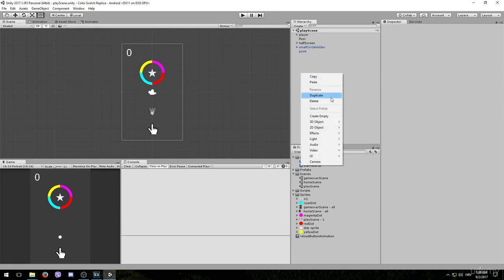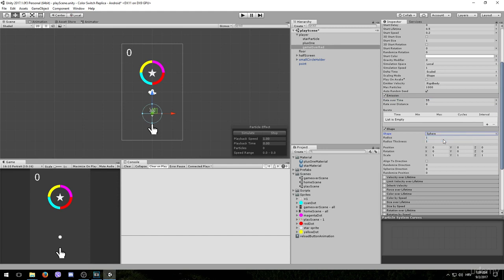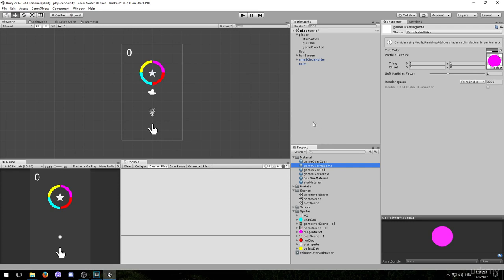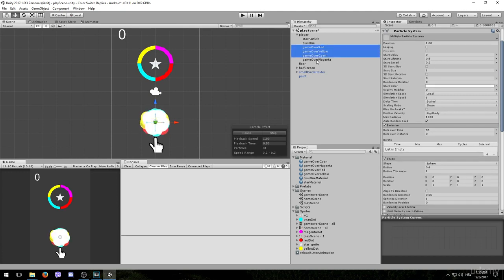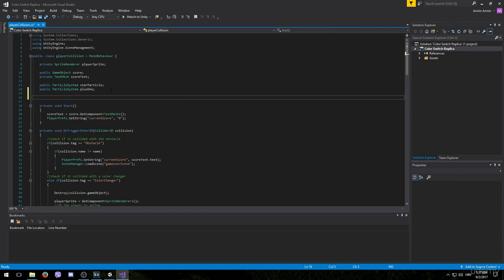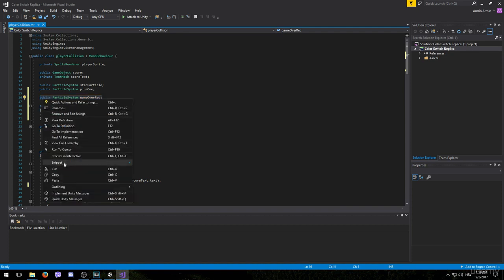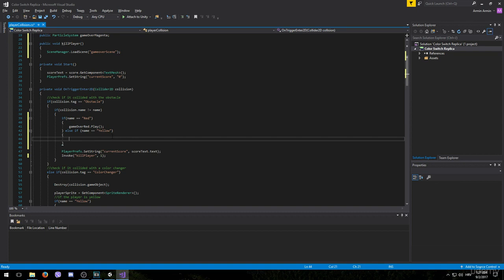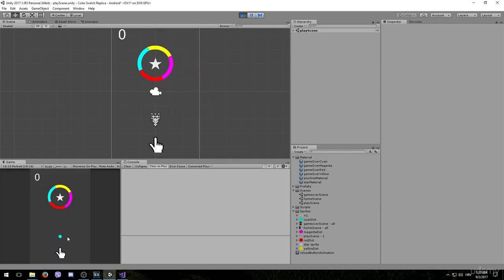032 Adding more Particles vol 2